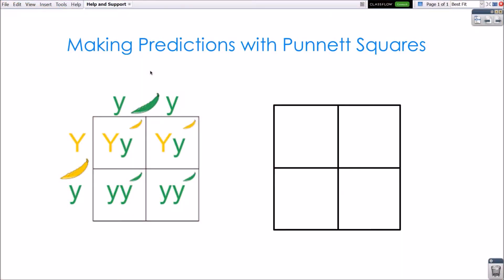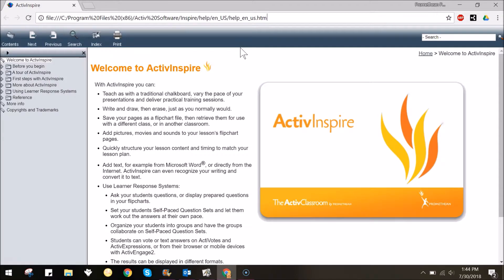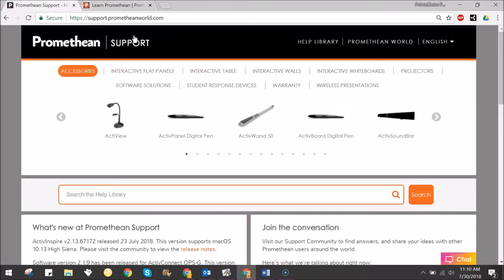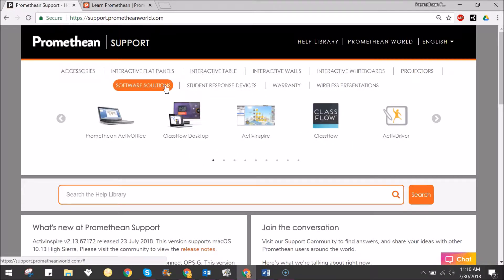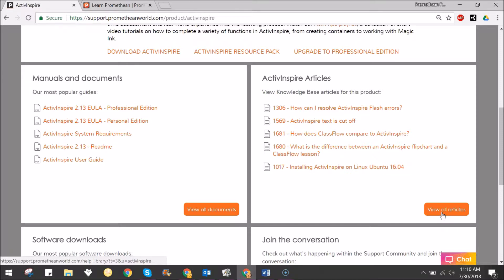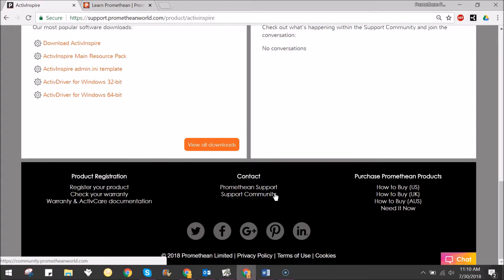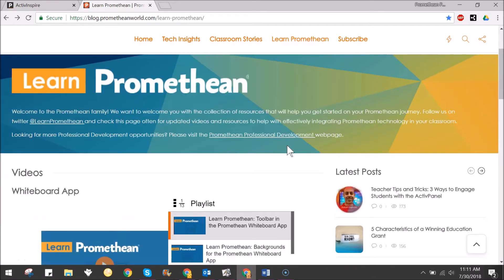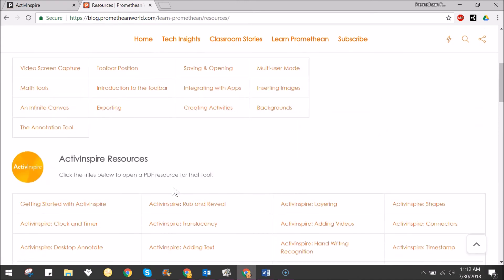Learn Promethean: Help and Support for ActivInspire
Learn to get Help and Support for ActivInspire.